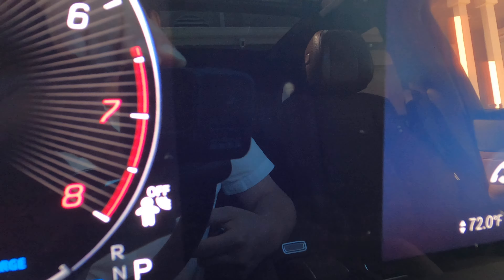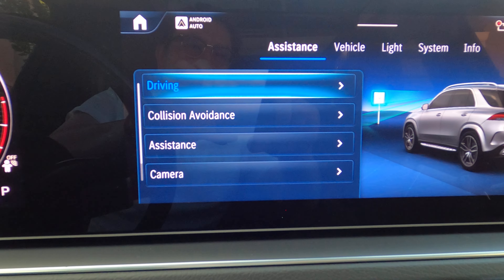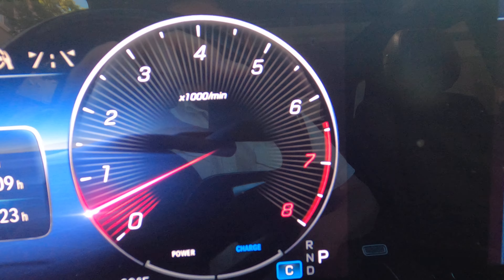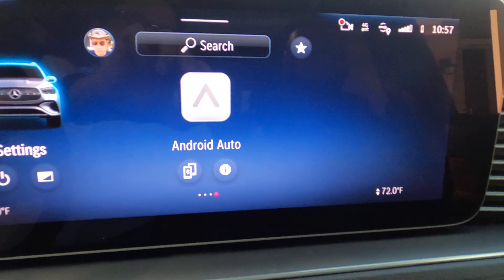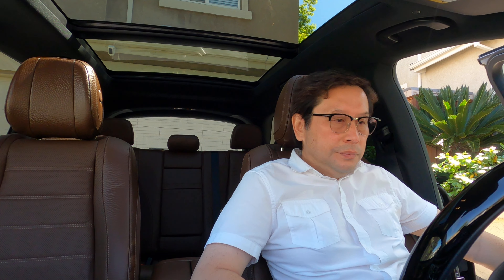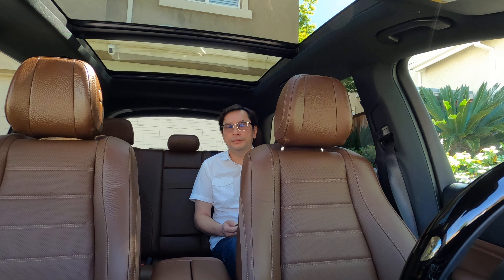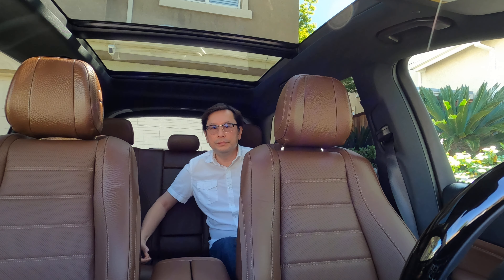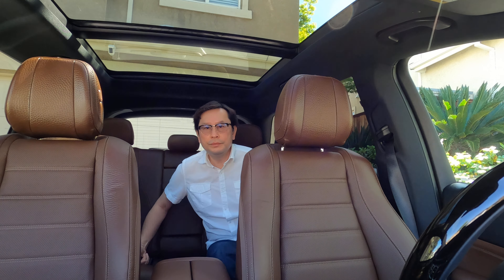2024 Mercedes-Benz GLE450 (The Occupant Presence Reminder System)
This video shows our viewers and subscribers the Occupant Presence Reminder system in our 2024 Mercedes-Benz GLE450. In order for the Occupant Presence Reminder system to initiate by detecting motion within the interior of the vehicle when the vehicle is parked and locked. Once motion is detected, the vehicle alarm is activated within a few seconds as seen in this video. However, there's no alert notification on the cell phone from Mercedes.me Connect app. Mercedes-Benz should consider this feature to be alerted on the cell phone.